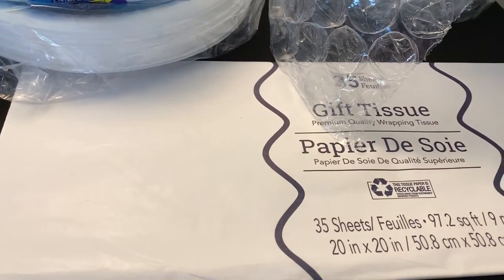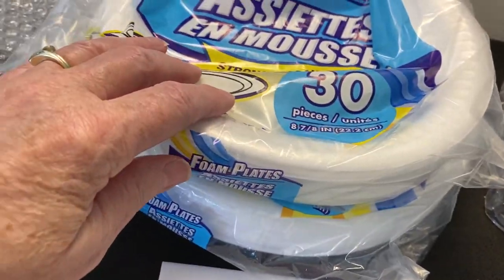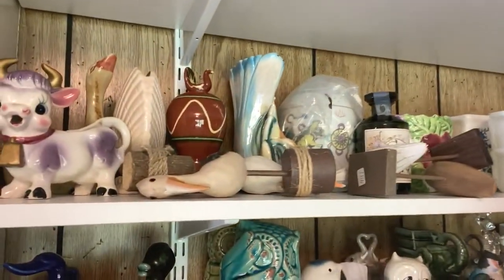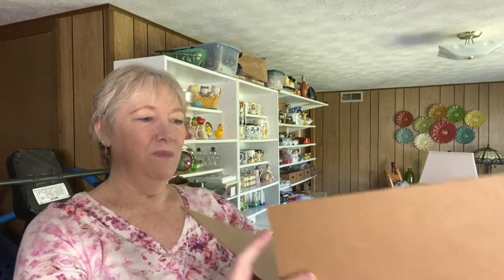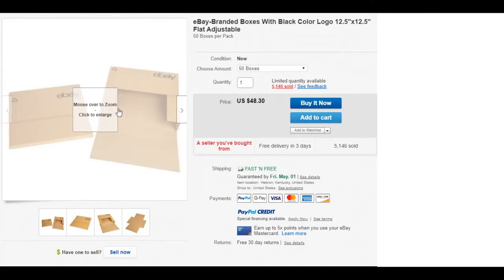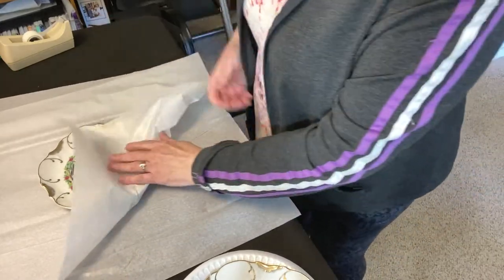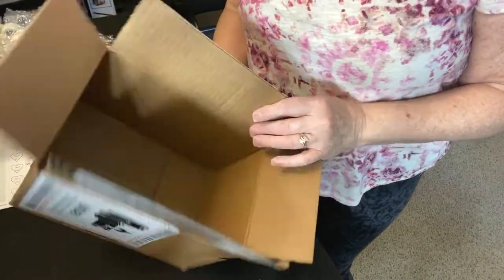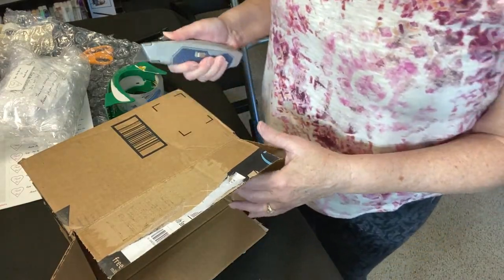Let’s PACK to SHIP Fragile Wall Plates & Creamer Step by Step | Avante Avenue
In this video, join me as we pack and ship fragile two home decor wall plates plus an adorable cow "Bull" creamer for shipping. In this step by step tutorial, I share tips on shopping for and storing bubble wrap as well as how to reverse engineer a shipping box. "Bubble your troubles away" in this how to tutorial.

These are my "Go To" Packing & Shipping Supplies:
TAPE & DISPENSERS
1. Commercial Tape Dispenser (I use 2 of these - 1 for packing tape and 1 for shipping tape)
2. Scotch Heavy Duty Packaging Tape (3-Pack) DISPENSER
3. Scotch Heavy Duty Packaging Tape (6-Pack Refill)
4. Scotch Contractor's Grade Masking Tape (6-Pack) fits snugly on above dispenser
5. Large 1/2" Bubble Wrap (4 rolls 100' each = 400 ft x 12-in w)
6. * Large 1/2" Bubble Wrap (4 rolls 175' each = 700 ft x 12-in w): out of stock - see above
7. *Small 3/16" Bubble Wrap (2 rolls 175' each = 350 ft x 12-in w)
8. Small 3/16" Bubble Wrap (1 Roll = 175 ft x 12-in w)
9. Air Pillows (4x8" 330ct)
10. Air Pillows (4x8" 990ct)